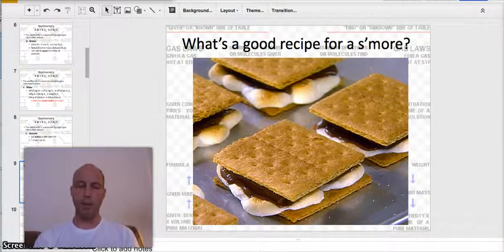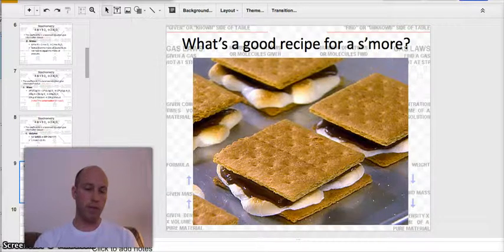Chemical Quantites Lesson 2 Video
This video is the primary resource for Lesson 2 of the Chemical Quantities and Stoichiometry Unit on Edify.